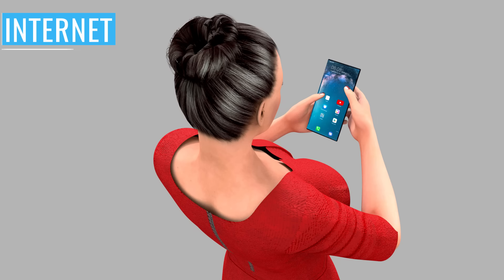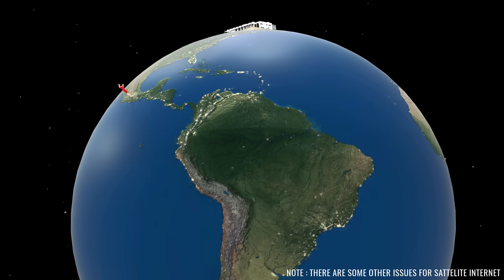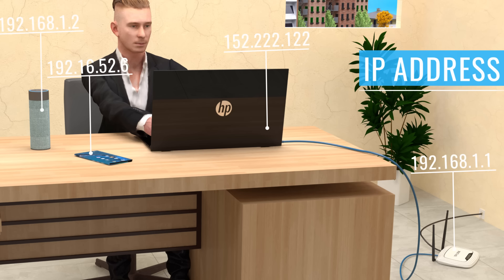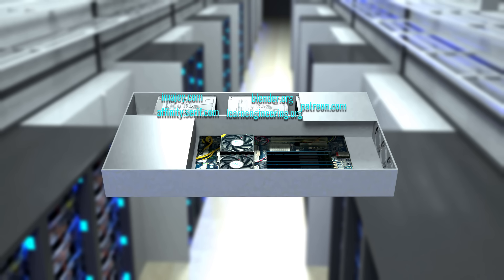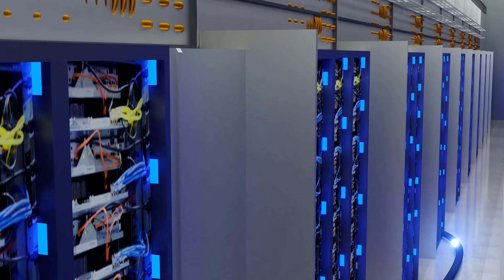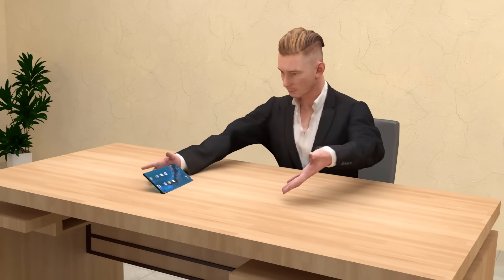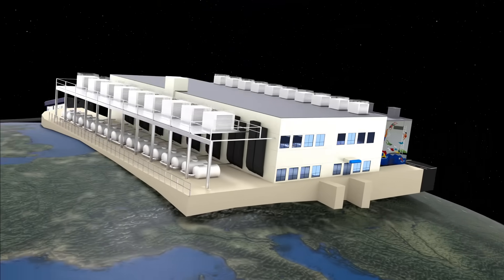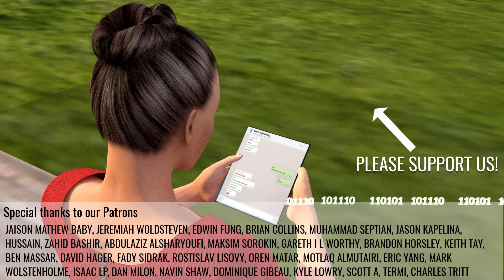How does the INTERNET work? | ICT #2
How does the Internet work? The video you are watching now traveled thousands of miles from a Google data center to reach you. Let’s learn how the Internet works by getting to understand the details of this data’s incredible journey.